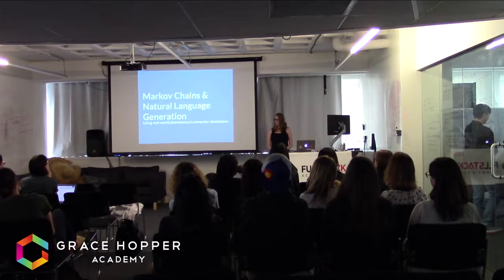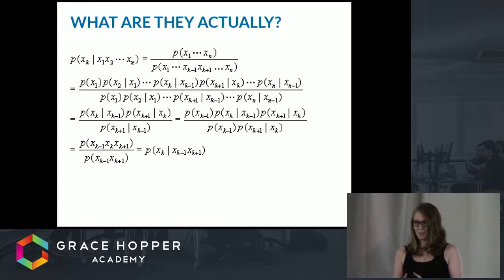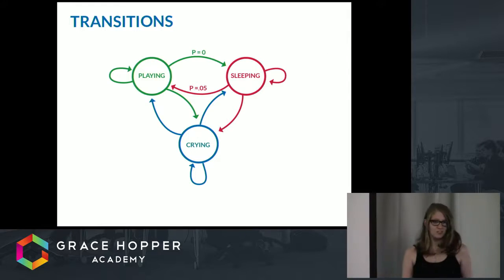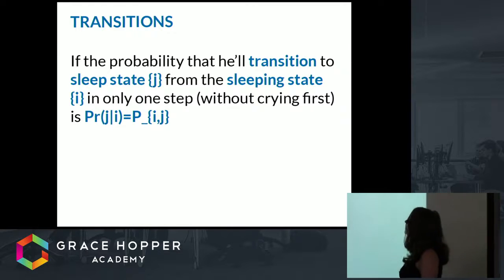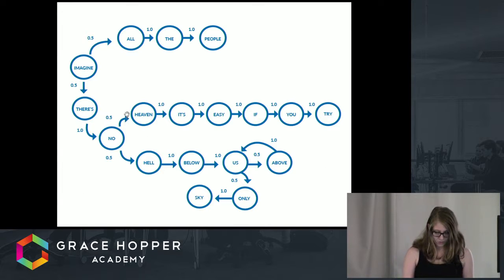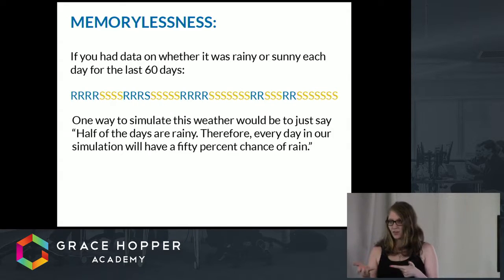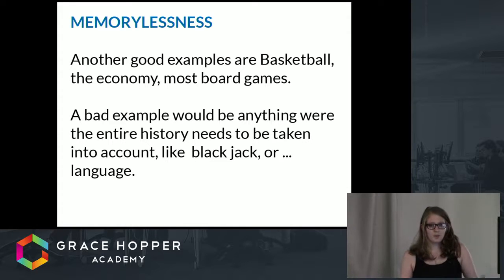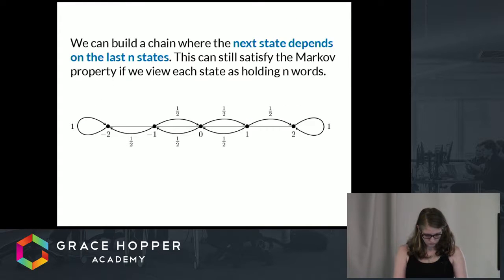Markov Chain Example - How to use Markov Chains in Natural Language Generation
A Markov Chain is a system that transitions between states using a random, memoryless process. Markov Chains are a great tool for simulating real-world phenomena and environments with computers. In this video, we'll give a specific example of how to use Markov Chains in Natural Language Generation.

Watch this video to learn:

- What is a Markov Chain
- How are Markov Chains being used
- The reasons they're useful for Natural Language Generation